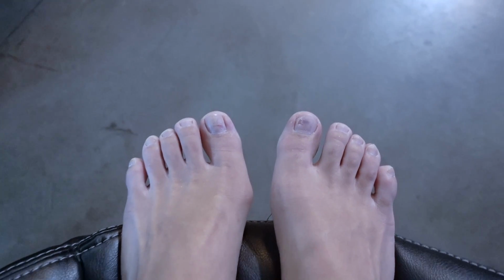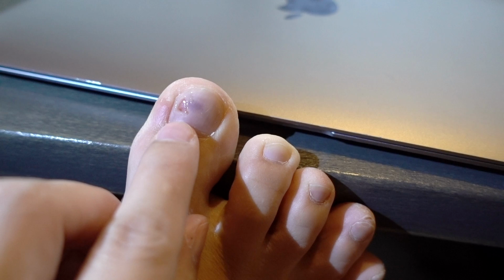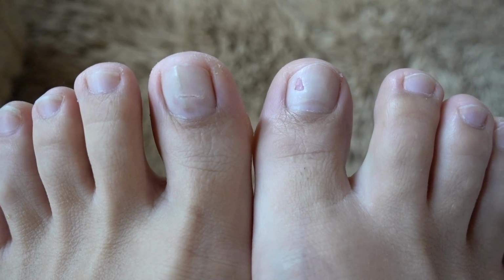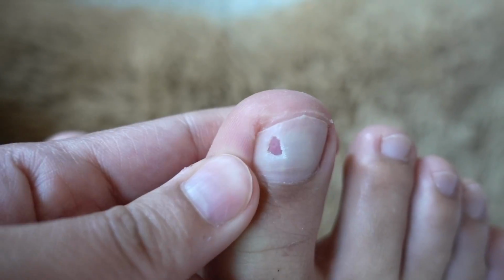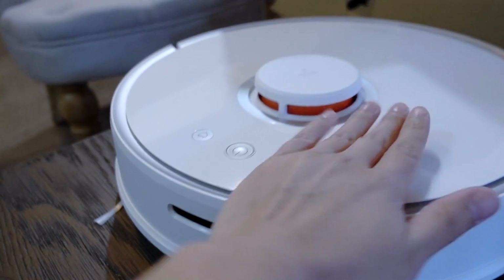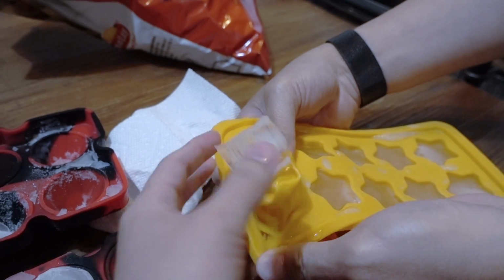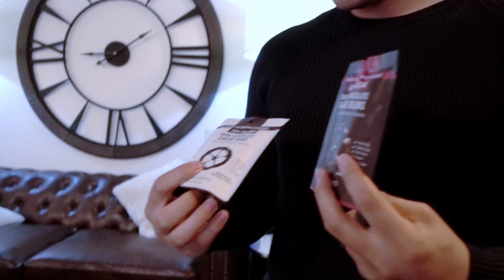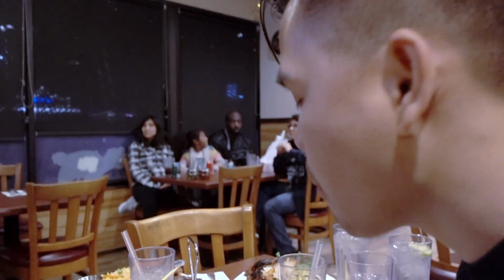Getting SMASHED In The Face!!!!! | Minnie's VLOG 402